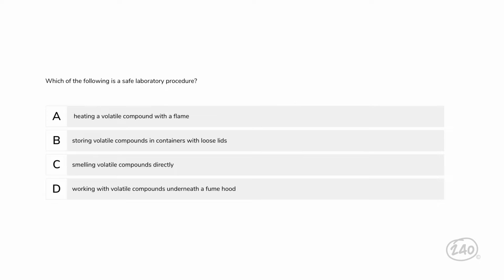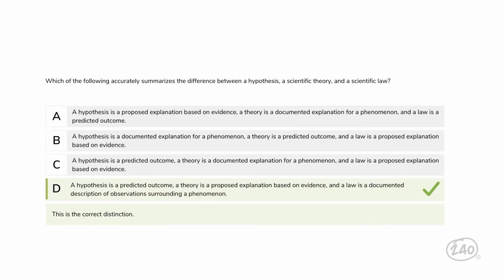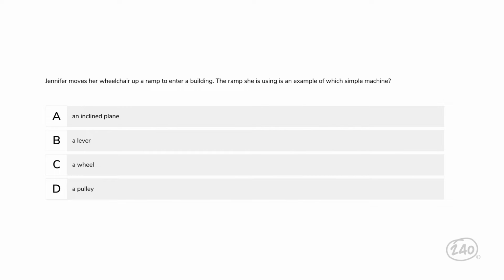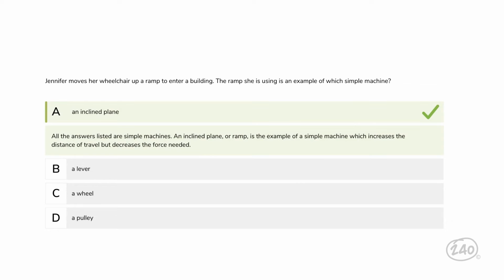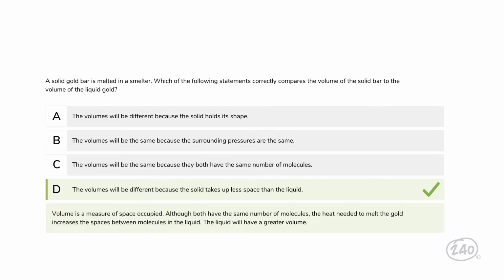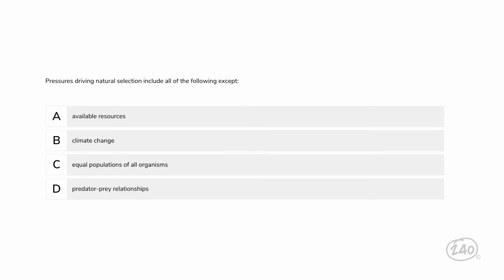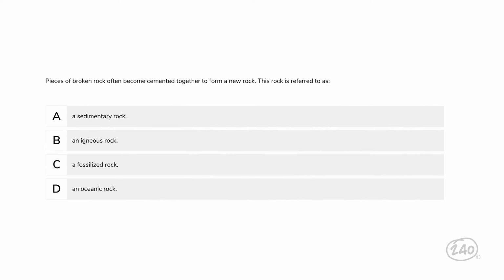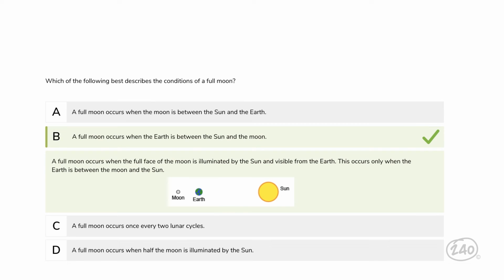TExES Core Subjects EC-6: Science (391) Practice Questions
Welcome to 240 Tutoring’s free practice questions for the TExES Core Subjects EC-6: Science exam! Passing the TExES (391) EC-6: Science exam is a critical step towards receiving your teaching certificate in Texas and landing a job as a science teacher. We’ve developed these practice questions to give you an idea of what to expect on the actual TExES Core Subjects EC-6: Mathematics exam.

Our practice test will cover every concept tested on the TExES (391) EC-6: Science and will mimic the format and question types of the real exam. By taking this practice test, you will gain a better understanding of the exam’s structure and content, helping you identify specific areas you may need to improve upon before taking the official test.

Chapters:
0:00 Introduction
0:13 Question 1
0:38 Question 2
1:06 Question 3
1:29 Question 4
1:54 Question 5
2:26 Question 6
2:44 Question 7
3:10 Question 8
3:31 Question 9

Looking for a TExES EC-6: Science study guide? For just one low monthly price, you get access to the full catalog of TExES assessment materials, including the TExES EC-6 Science study guide. We're so confident you'll pass, we even offer a money-back guarantee.